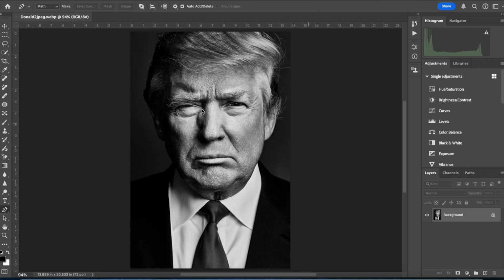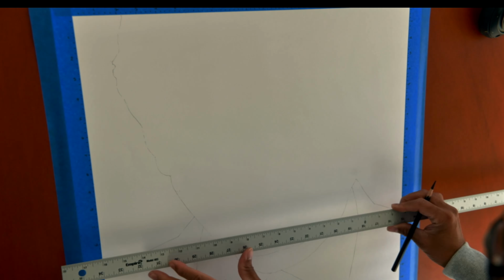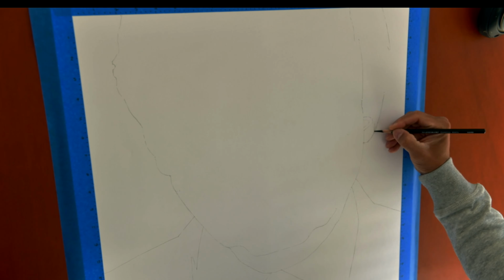Making Art Great Again - Charcoal Portrait# 9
Hope you all can get past your political biases and appreciate the art work for what it is. I wish I would have started sooner so the portrait could show more facial detail but I wanted to upload this video today. (Election Day) It took two and a half days to complete with a total of 15 hours.